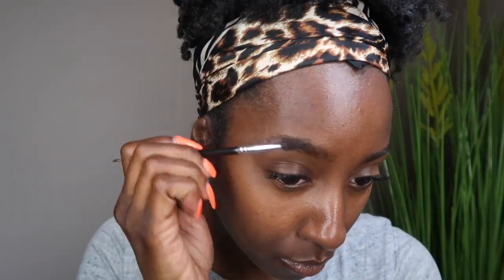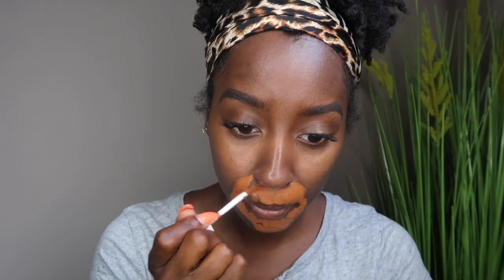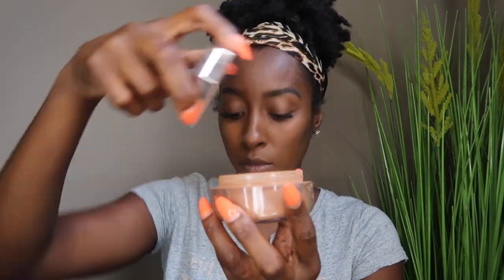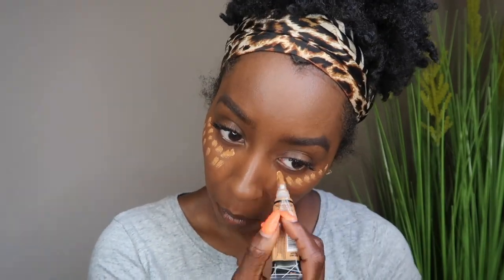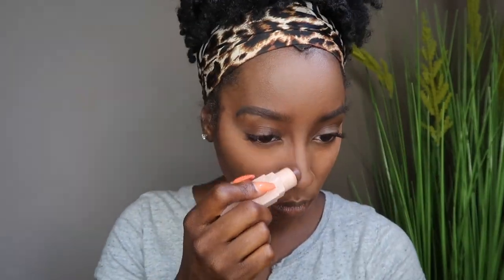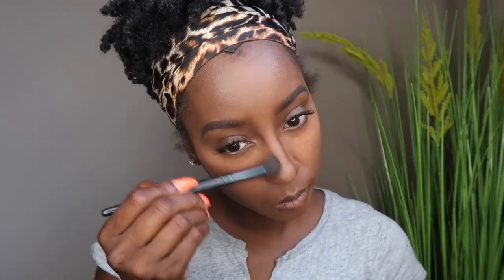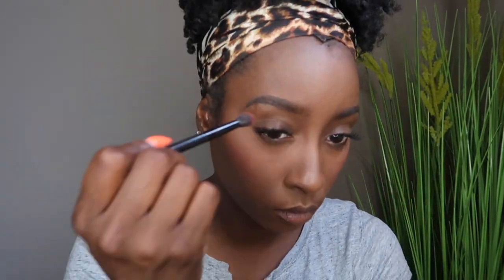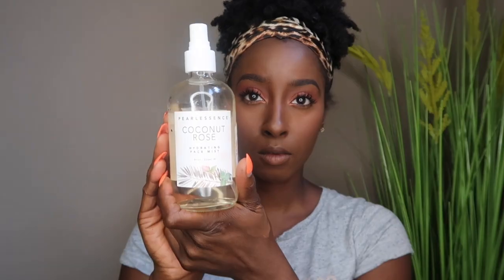EASY GLAM “BEGINNER FRIENDLY” MAKE-UP TUTORIAL | BRANDI MACK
Hey y’all! Today’s video is a very beginner friendly makeup tutorial. This is an easy glam look for any occasion.

Lash Extensions by _SweetLyfe_LuxuryBeautyBar_ on IG

peace, love, & many blessings...

►S N A P C H A T | @B.MACKKKK

►I N S T A G R AM | @B.MACKKKK

►F A C E B O O K  | BRANDIIMACK

Camera I use:
►CANON G7X/ iPHONE XS MAX

Editing Software:
►iMOVIE